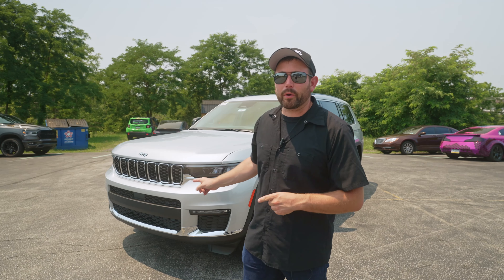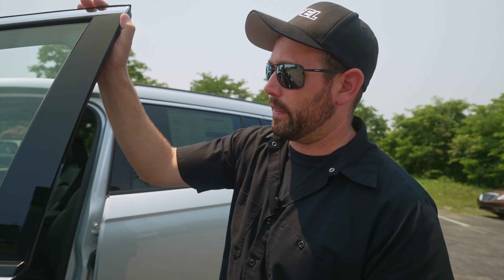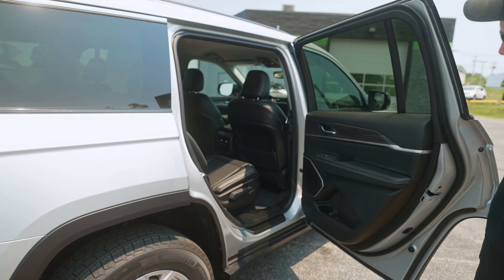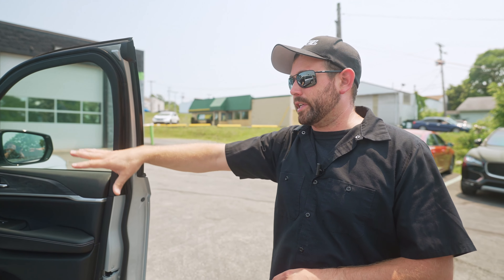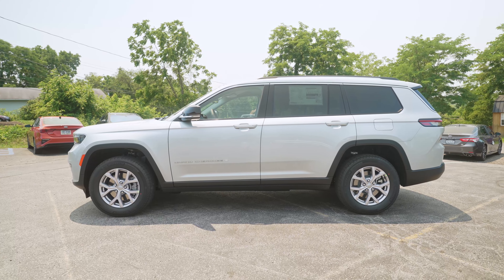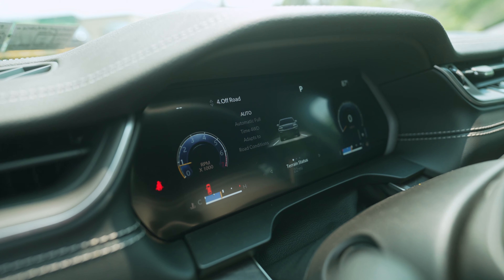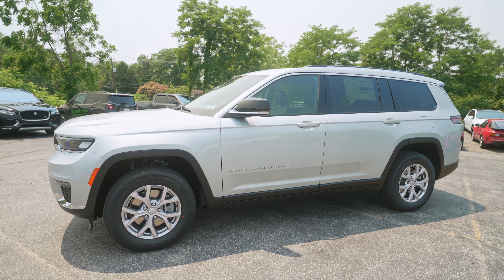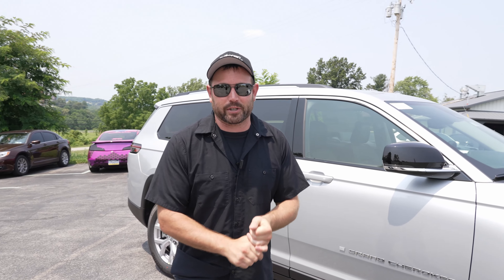JEEP Did Something SPECIAL to the Grand Cherokee L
If you are local to Latrobe/Pittsburgh area to check out this jeep grandcherokeeL in person at Laurel Valley Motors of latrobe.

 📩 Send us cool stuff 📩
         Blackout Tinting
           5797 PA-981
       Latrobe, PA 15671

2020 Porsche 718 Cayman GT4
Color: Miami Blue
20% XPEL PRIME XR window tint all around

2017 Dodge Charger Hellcat
Color: Plum Crazy Purple
20% XPEL PRIME XR window tint all around

2004 Lamborghini Gallardo
Color: Rosso Centaurus
35% XPEL PRIME XR window tint all around
Larini Exhaust

Color: Matte Black(Wrapped in XPEL STEALTH PPF)